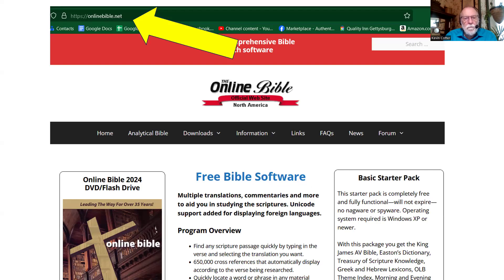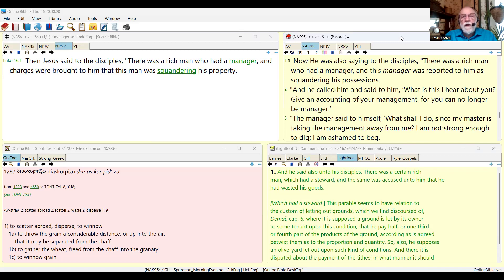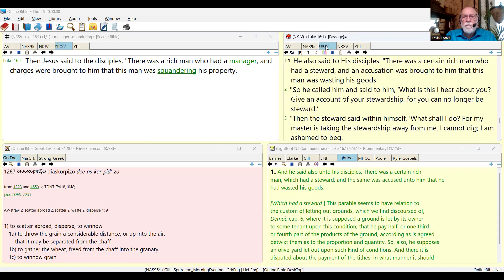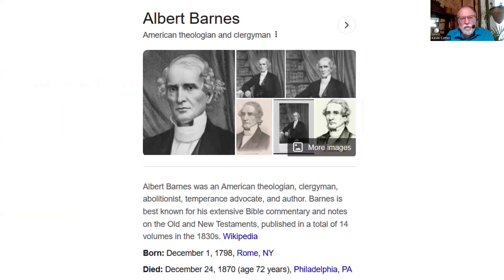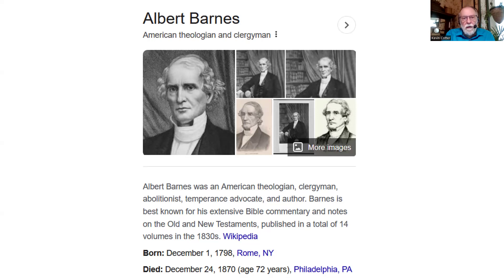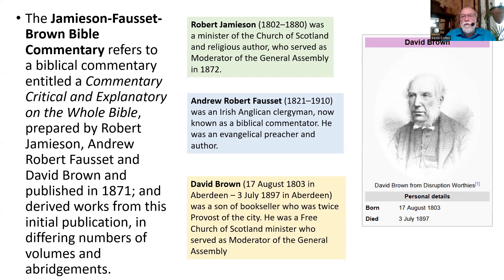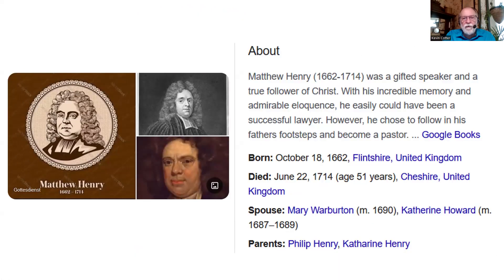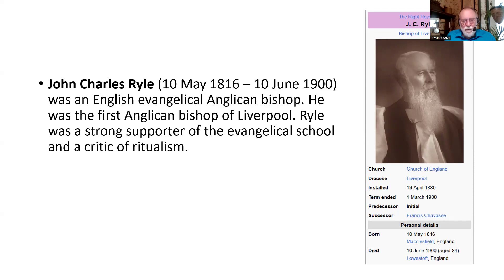Using the online bible program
How I begin a study for sermon preparation. It's twenty minutes long but worth it.
Copyright Kevin Andrew Cotter 2024